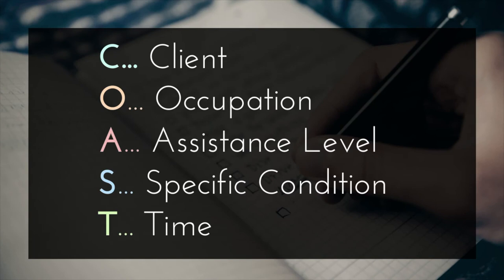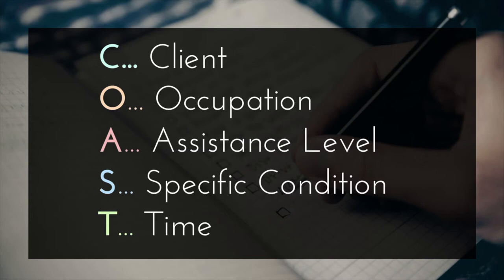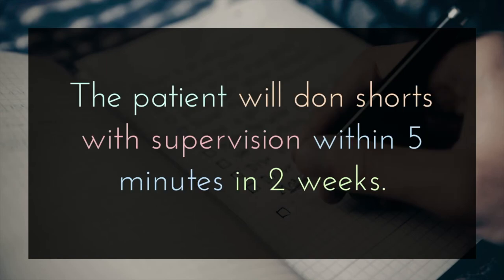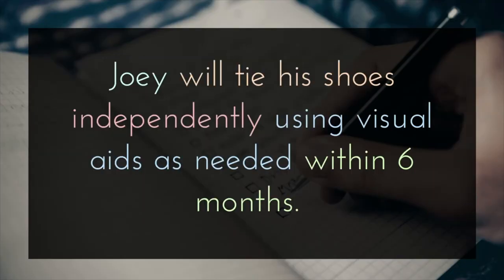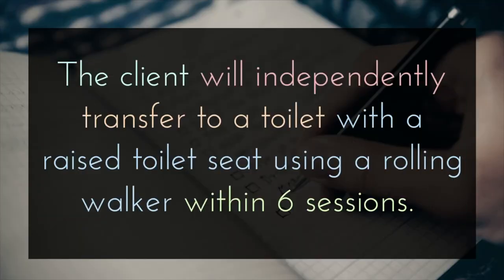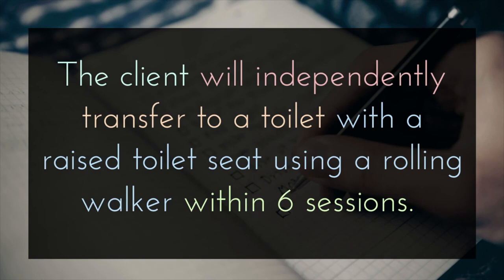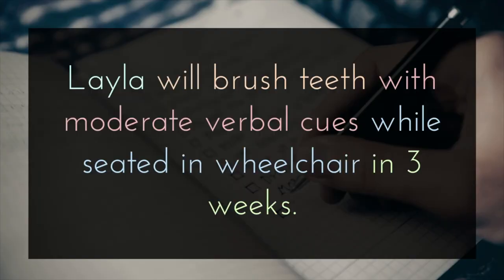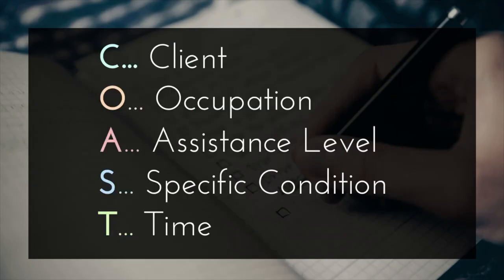COAST GOAL WRITING METHOD: How to write easy and clear OT goals!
Today's video explores a great occupational therapy goal writing method called the COAST goal writing method. COAST is a helpful acronym for writing goals. C stands for client, O stands for occupation, A stands for assistance level, S stands for specific condition, and T stands for time.  Goals are essential to what occupational therapist do so join me as we break down this method and look at some sample goals!

RESOURCES:
Documenting Occupational Therapy Practice 3rd Edition

//MEDBRIDGE//:
Level up your knowledge and skills with this CRAZY awesome discount at MEDBRIDGE ($175 off the regular full price of an individual subscription) using PROMO code THEOTMINUTE With this code you will get the LOWEST price possible. Whether you need CEUs, want an intuitive HEP builder, need patient education handouts, or just need to satiate you thirst for knowledge. MedBridge has a ton of high quality, easy to navigate features for healthcare practitioners such as OT practitioners and students!

Under no circumstances will The OT Minute be held responsible or liable for content errors including but not limited to any direct or indirect effects of erroneous information. Any use of the information, opinion, or content in this video is at your own risk and the OT Minute will assume no responsibility or liability. ***